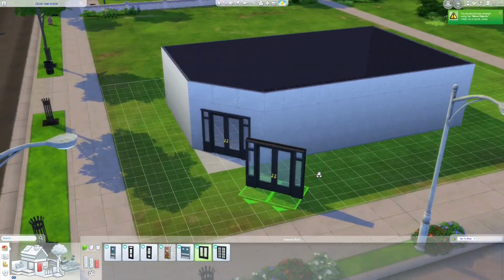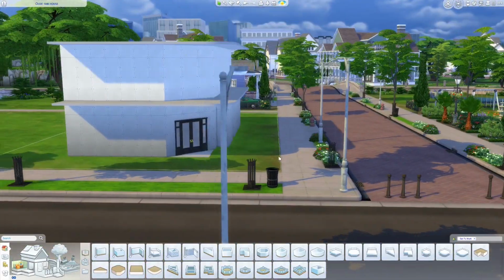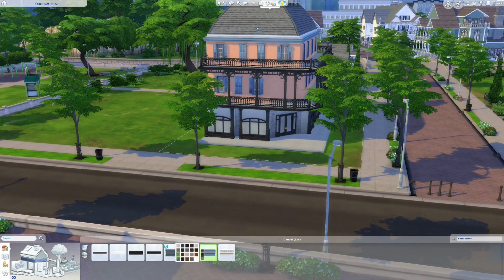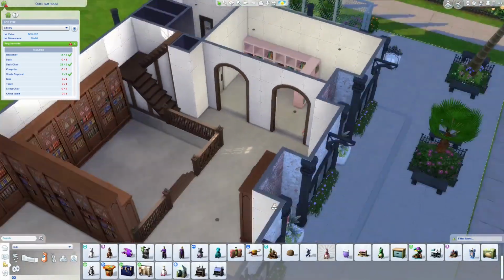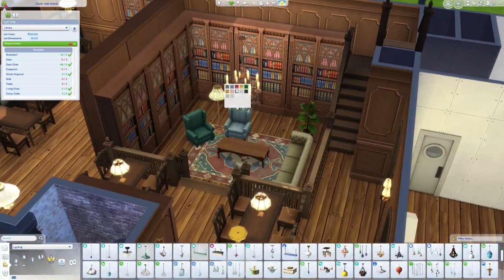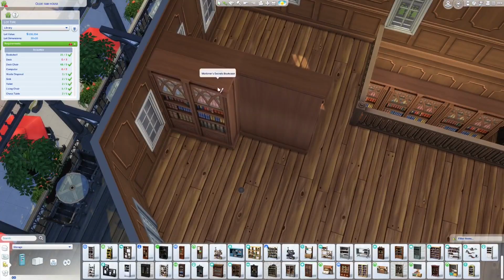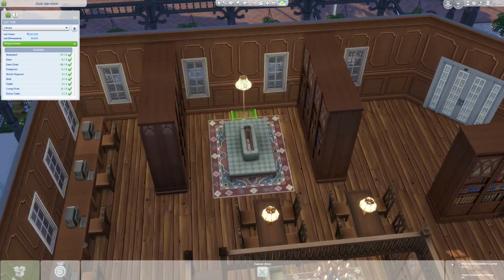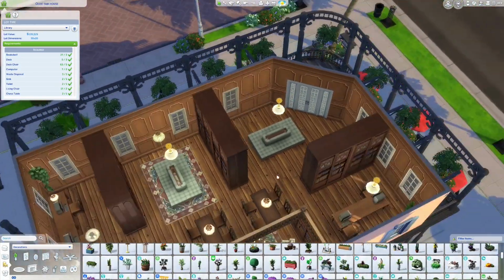Public Library | Sims 4 Speed Build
Today I am building a library community lot for my save file in the Sims 4. Hope you enjoy!

Let me know if you have any build or story line suggestions for my save file! Or if there is any other kind of video that you would like to see from me of course :-)

If you have missed my Willow Creek save file overview, you can watch it here!

If you wish to download this build you can find it on my gallery page:
EA Account ID: BriaSimsYT
Or search hashtag BriaSims or BriaSimsYT.